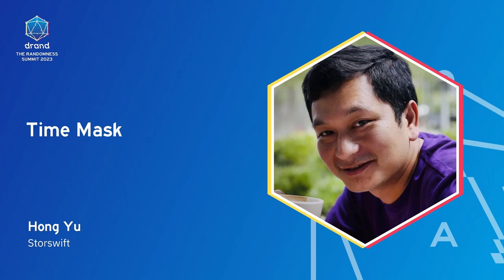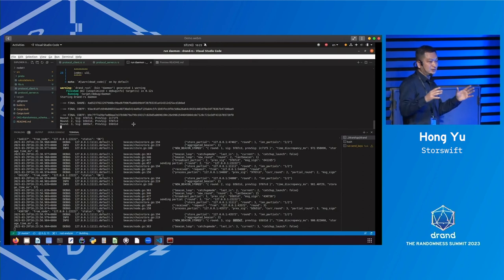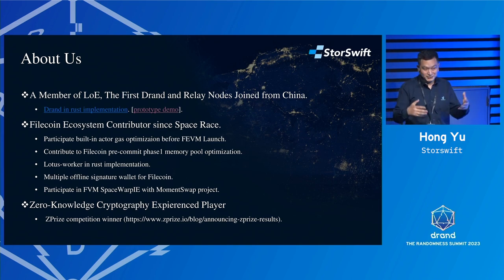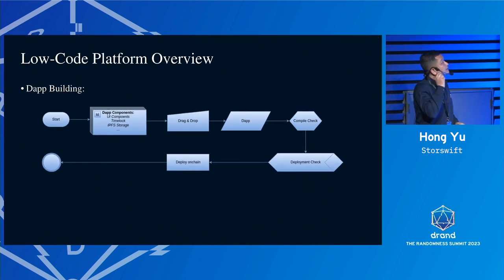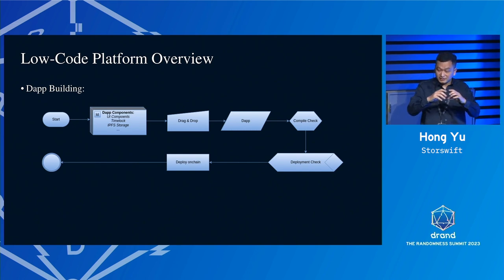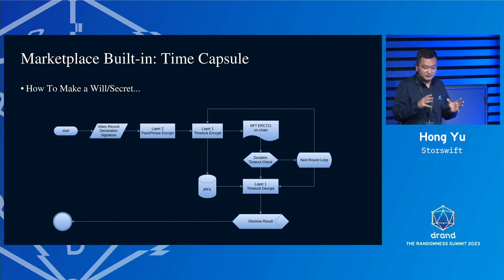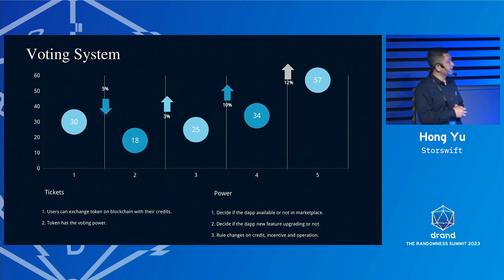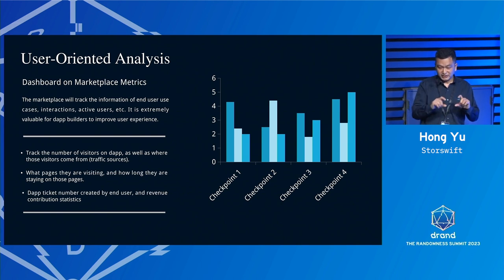Time Mask - Hong Yu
Time Mask is a DApp platform based on timelock encryption, which will bring Online Exam/E-Voting/Testament/Lottery, and more.